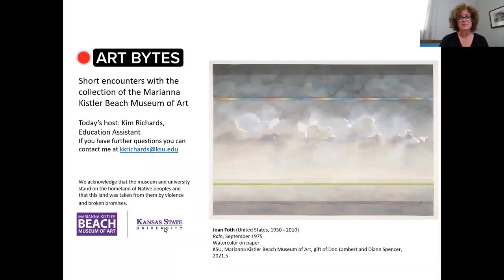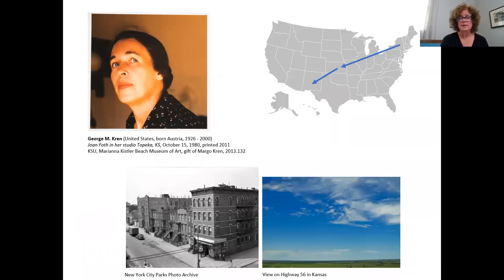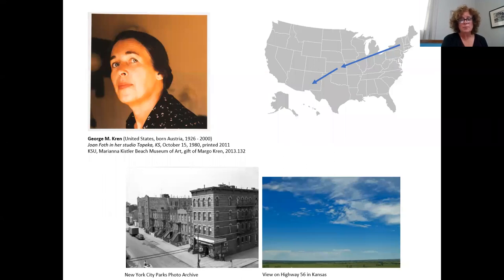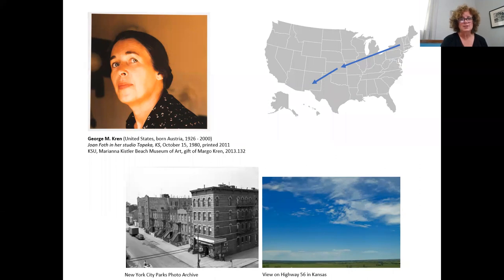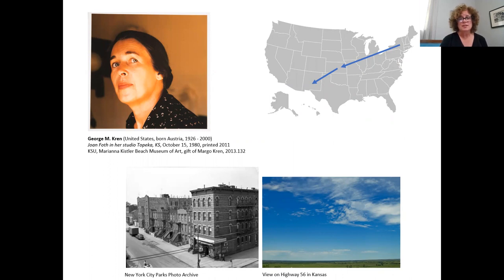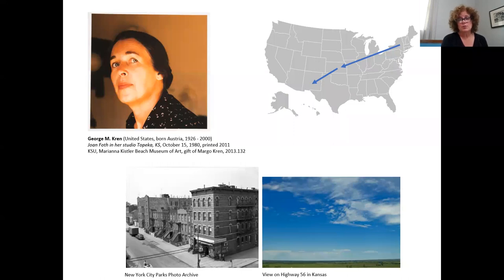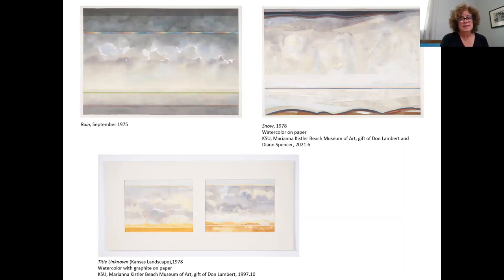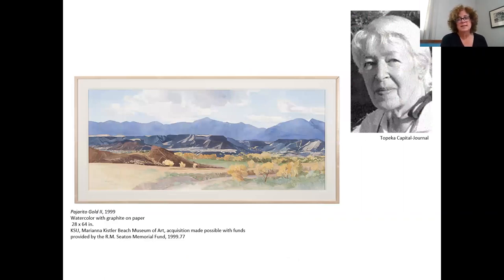Art Bytes: "Rain" by Joan Foth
Enjoy the wide variety of art in the Marianna Kistler Beach Museum of Art’s collection through Art Bytes, short videos sharing information on an artwork, the artist who made it, and the techniques used. This Art Byte features "Rain" by Joan Foth.
Explore more virtual offerings for fun and thought-provoking art experiences,